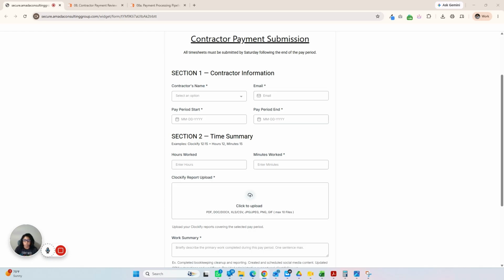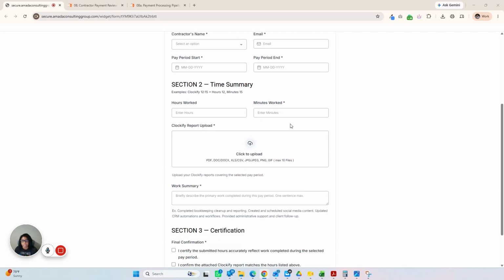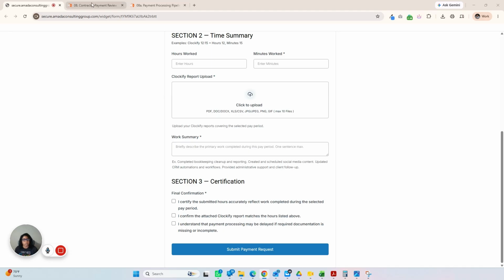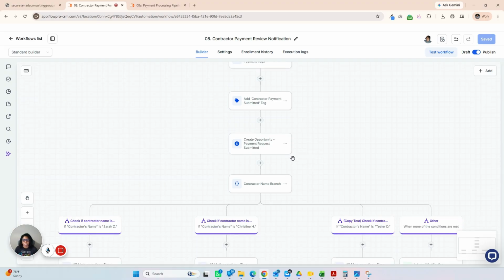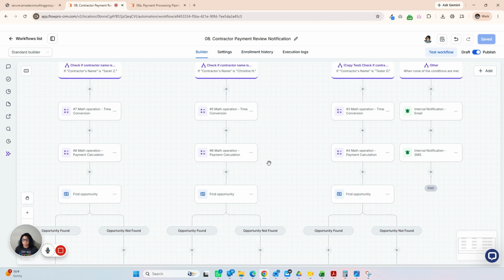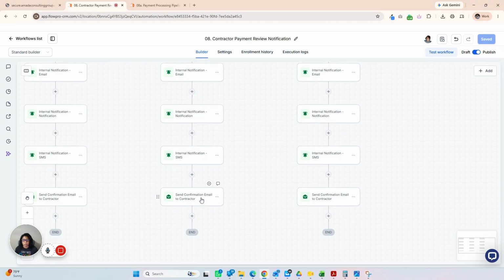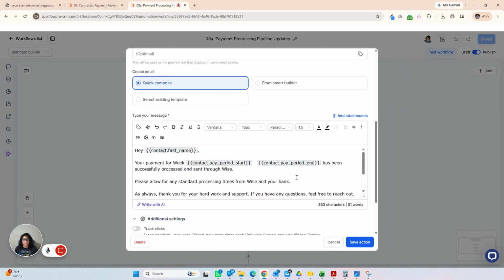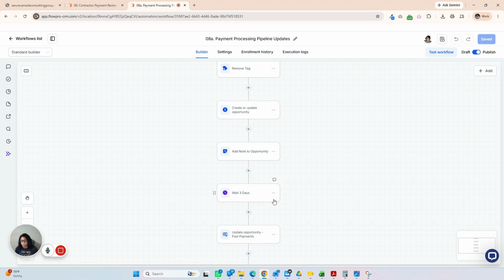How to Build a Payment Tracking System in GoHighLevel (For VAs & Contractors)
Already using GoHighLevel and ready to upgrade to Pro

Tracking VA and contractor payments manually can get messy fast.

In this video, we walk through a practical payment tracking system built inside GoHighLevel for small business owners who want a cleaner way to collect payment details, review submissions, track status, and keep records organized inside the CRM.

This is not a full payroll system. It is a payment tracking workflow for VAs, contractors, and small teams who need more structure around submitted hours, payment status, and confirmations.

What you’ll learn:

• How to collect VA or contractor payment details using a GoHighLevel form
• How to organize payment submissions inside the CRM
• How to use workflows to track submitted and processed payments
• How to calculate billable hours using workflow math
• How confirmation emails can keep contractors updated
• How pipeline stages can help you monitor payment status
• How to keep payment records easier to review inside GoHighLevel

Timestamps:

00:00 Why manual VA payment tracking gets messy
00:48 Building a payment tracking system in GoHighLevel
01:13 Creating the payment submission form
01:27 Collecting contractor details and pay period information
01:39 Adding custom fields for hours and documents
02:03 Logging payment submissions inside the CRM
02:12 Creating workflows to manage payment status
02:46 What happens after the form is submitted
03:14 Using workflow math to calculate billable hours
03:49 Tagging payment submissions and notifying yourself
04:14 Sending payment confirmation emails
04:48 Updating the pipeline after payment is processed
05:18 Adding payment notes to the contact record
05:32 Tracking who has been paid and who is still pending
05:45 Standardizing your VA payment process
06:01 Final payment tracker recap
06:17 Final thoughts and next steps

If this gave you clarity, we’re building systems like this inside the community.

Less guesswork. More structure.
Join when you’re ready.